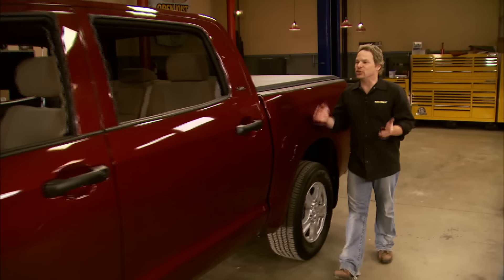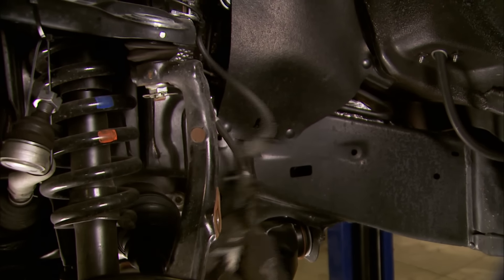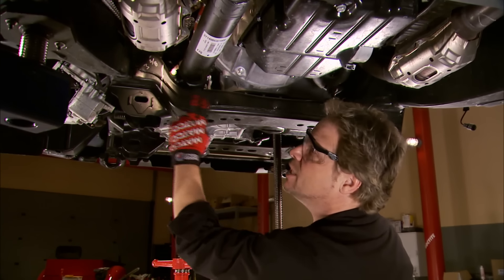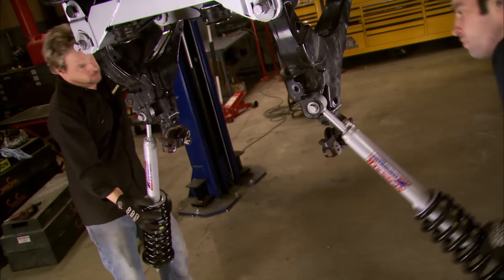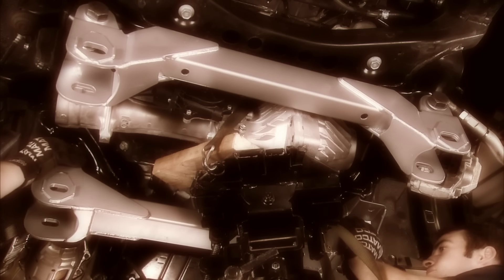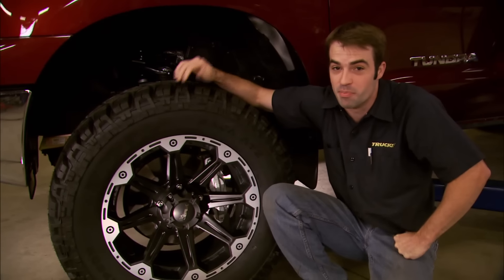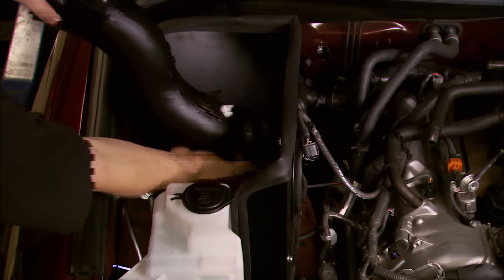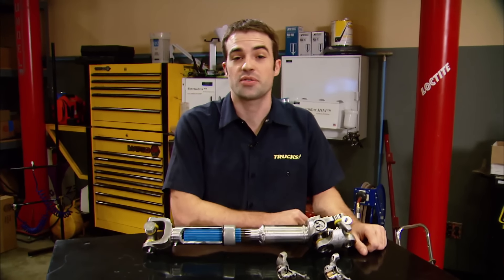Giving A Toyota Tundra A 6" Lift - Trucks! S10, E20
In this show, import trucks are hot and today we're taking a Toyota Tundra and turning it into one mean daily driver that can also take on the trails.

Al's Liner: Al's Liner Urethane/Acrylic Coating System, is designed to be the markets first and only professional grade urethane coating for Do-it-Yourselfers.

Dick Cepek: The DC Torque with it's incredible flat black finish, machined accents, and tough satin clear coat really stands out from the crowd. 20x95x150.

Hypertech: Inline Speedometer Calibration Tool.

K&N: A sister product to the 57 Series FIPK, the 63 Series Intake Kits or AirCharger┬о Intakes are built for many different vehicles and represent a dramatic improvement over a K&N O/E replacement filter alone. Built for performance and show utilizing the highest quality components, the K&N 77 Series High-Flow Performance Kit is a free-flowing mandrel-bent aluminum tube induction system designed for Trucks and Sport Utility Vehicles. 77-Series intakes have a polished aluminum finish.

Matco Tools: Matco mobile strut and spring compressor.

Mickey Thompson: 35x12.50R20 Mickey Thompson BAJA ATZ.

Skyjacker: Suspension Lift Kit, 6 in. Lift, Incl. Knuckles Pr., Front/Rear Crossmembers, Rear Springs and Brake Lines.

Tom Wood's Custom Drive Shafts: Driveshafts, Drivelines, 4X4, four wheel drive, truck, Custom Conversion/s, Lifted, Modified, Ford, Jeep, Chevrolet, GM, Landrover, Discovery, Toyota, High Angle, CV, Double Cardan, Long travel, Rockcrawler, 1350, series, bad boy, flex, technical information, Fixed yoke kits, slip yoke eliminator, SYE, tail shaft conversion/s, XJ, YJ, TJ, CJ, ZJ, KJ, Rubicon, best, price, quality, and service.

UniChip: Pre-programmed OBD map for Performance ECU mapping & tuning.